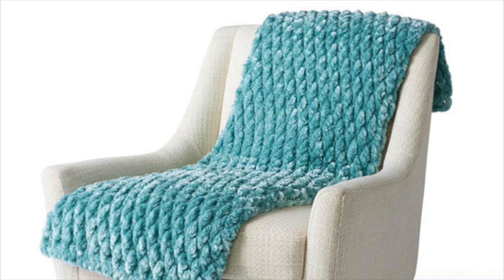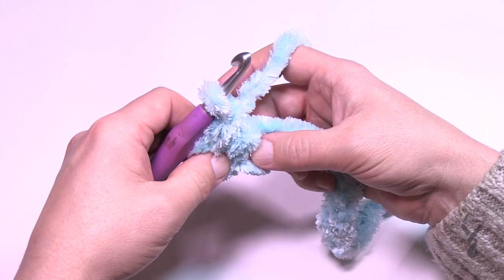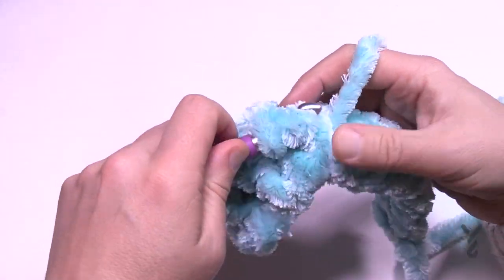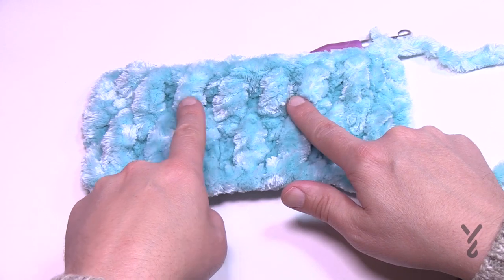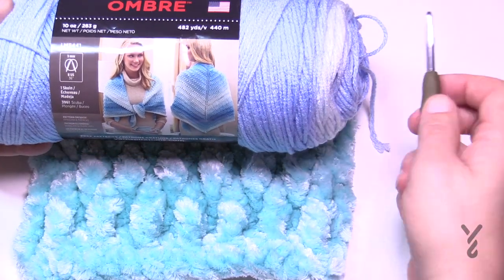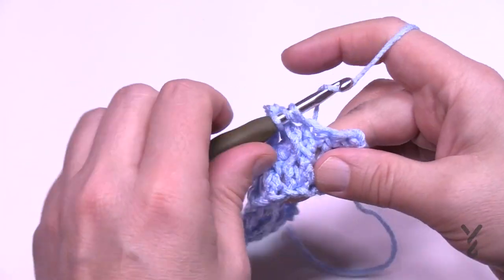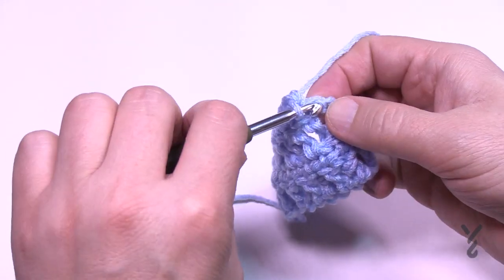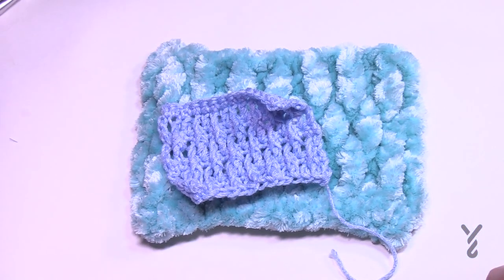Left Hand: Crochet Seriously Snuggly Blanket | EASY | The Crochet Crowd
The Crochet Seriously Snuggly Crochet Blanket pattern is the alpine crochet stitch.

This is a 4-row repeat that creates the texture. Knowing that Bernat Velvet Plus is hard to film, halfway through the tutorial, I restarted again using Red Heart Super Saver Ombre to demonstrate it a second time. This allows people to see it can be done with this yarn but also the second demonstration is more clear on where the stitches go.

VIDEO CHAPTERS
0:00 Start
0:06 Introduction
0:47 Overview of the Pattern
2:19 Beginning Chain Bernat Velvet Plus Version
3:12 Row 1
4:57 Row 2
5:47 Row 3
8:02 Row 4
8:45 Row 5
10:22 Repeat Rows 2 to 5 until desired side. Then do row 2 once more. Recap of row 2 and 3 are shown again.
12:56 Fastening Off Technique
14:08 Red Heart Super Saver Ombre Start
14:45 Beginning Chain
15:22 Row 1
16:30 Row 2
17:05 Row 3
19:05 Row 4
19:43 Row 5. Repeat rows 2 to 5 until done. Do row 2 once more after that.
21:40 Rows 2 and 3 demo'd once again for clarity.
24:20 Fastening Off Technique

PATTERN DETAILS
Stitch Multiple is Chain in ODD number and this works for any size.
Hook Size on Pattern: 10 mm / N Hook
Yarn In Pattern: Bernat Velvet Plus
For Teaching Purposes: I am showing Bernat Velvet Plus with 10 mm / N Hook and second demo is using Red Heart Super Saver Ombre with 5.5 mm / I Hook.